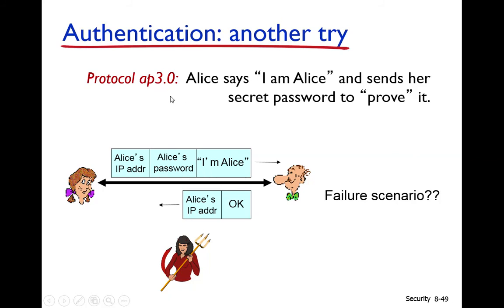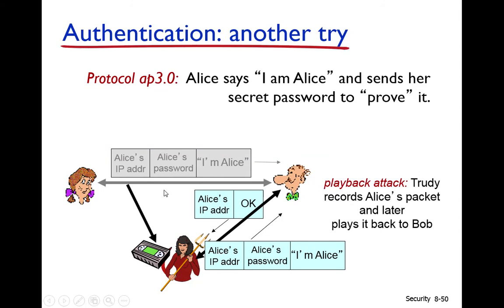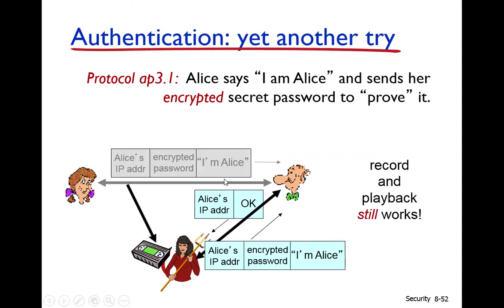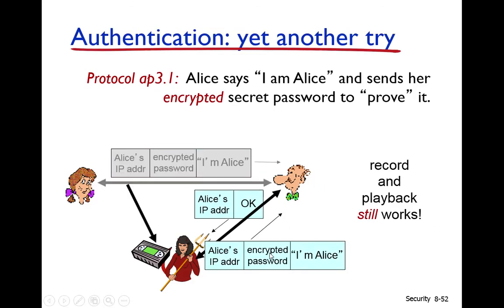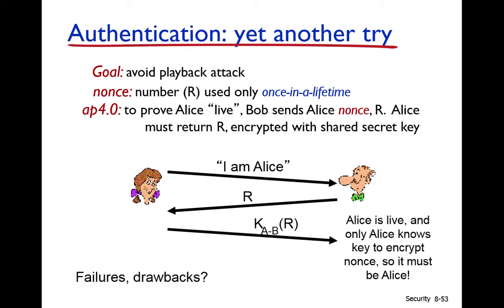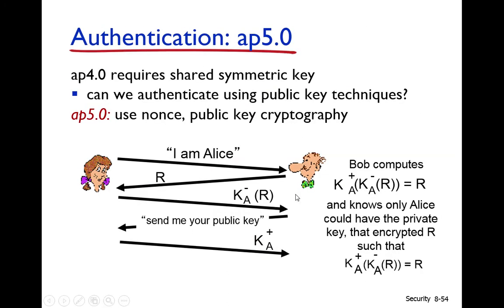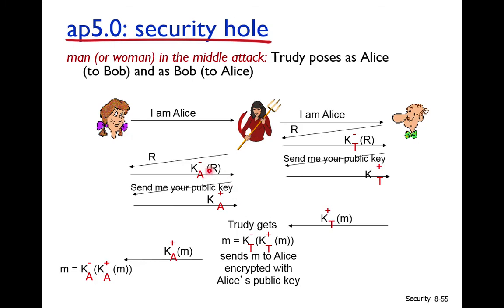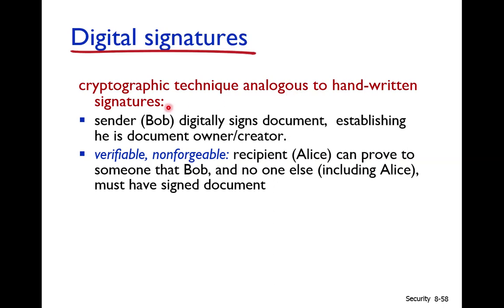Chapter8 lecture2 3 lastpart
Top-down approach, computer networking, 7th edition